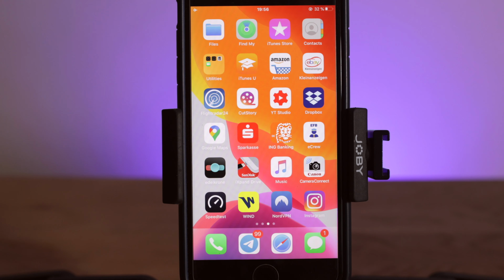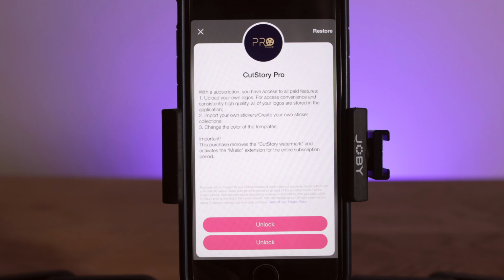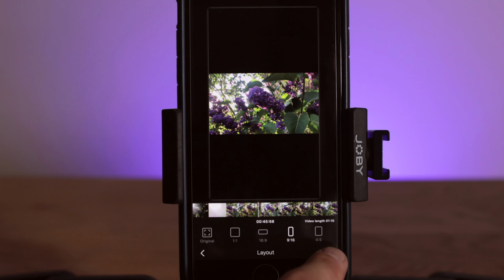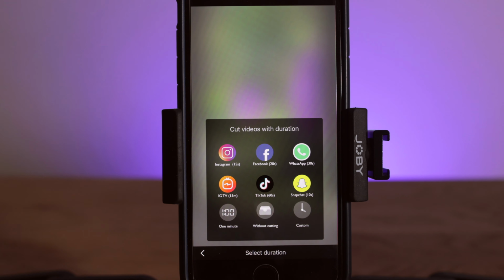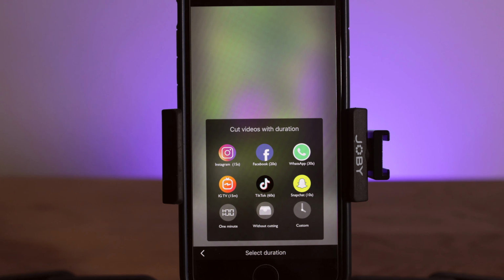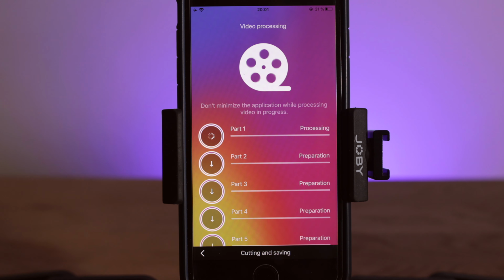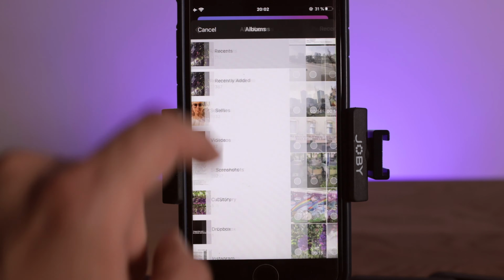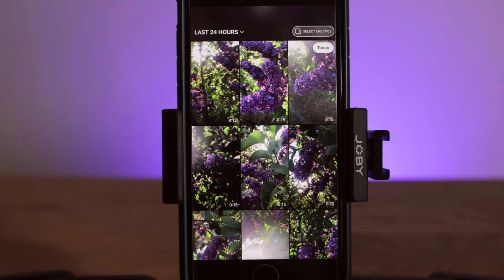CutStory for Instagram | a must have app for Instagram stories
••• LINK •••

for iOS (Apple)

for Android

••• MUSIC •••

••• DESCRIPTION •••

Hallo YouTube and welcome to the review of an app called CutStory for Instagram. This app allows you to cut a long video into 15 second parts for your Instagram Story feed.

Daniel

••• MY EQUIPMENT •••

my Sony camera on Amazon
my Canon camera on Amazon
my Actioncam on Amazon
my Sony wide angle lens
my Sony portrait lens
my actioncam-adapter for better audio quality
my Canon wide-angle-lens
my Canon telephoto lens
my wireless microphone
my on camera microphone - cheap
my hand held gimbal for Sony and Canon

••• SOCIAL MEDIA •••

••• DOWNLOAD •••